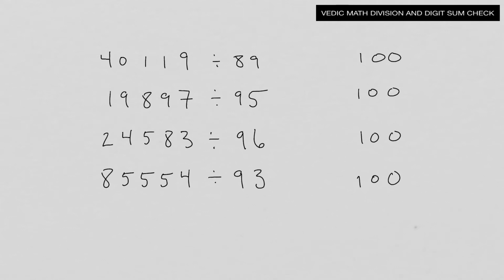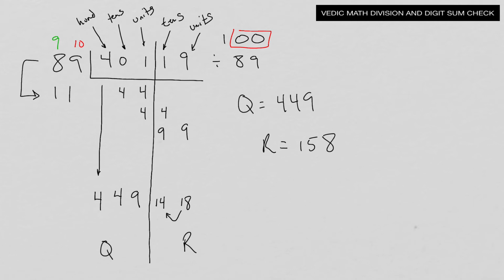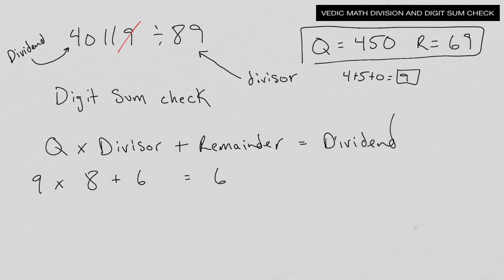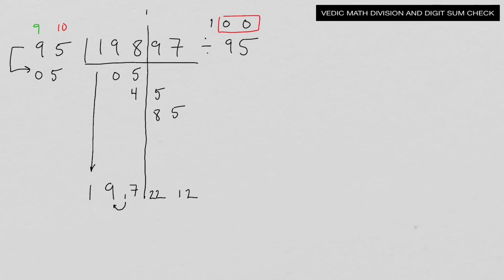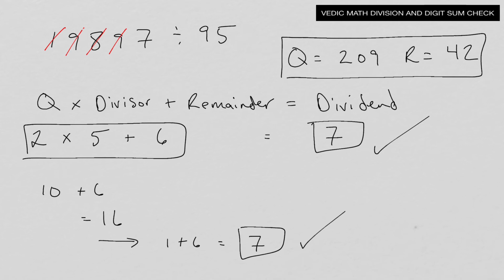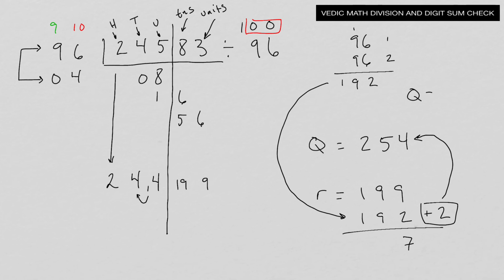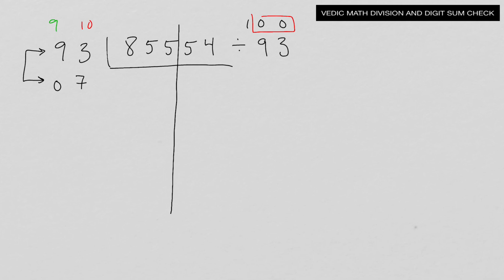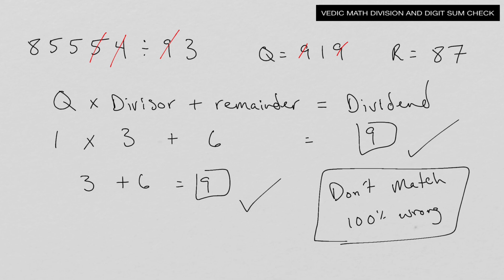VEDIC MATH, Division Below A Base Number, And Digit Sum Check For Accuracy.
Learn how to Divide below a base number using Vedic Math Technique, then use the digit Sum check for Accuracy.